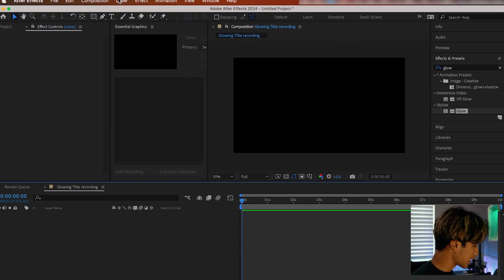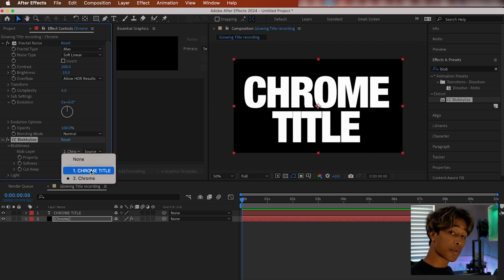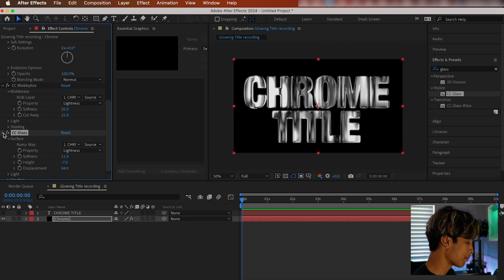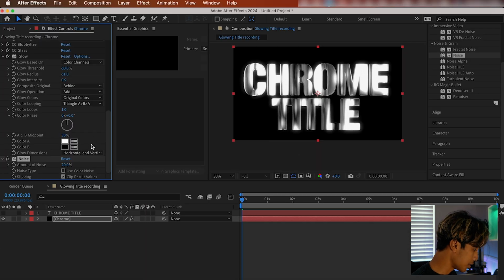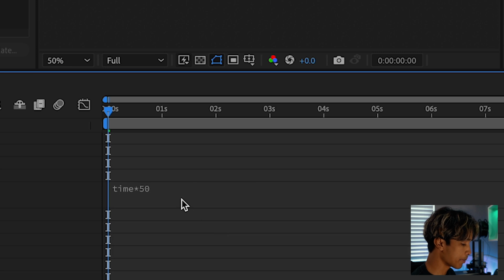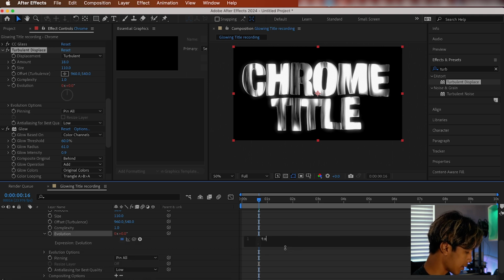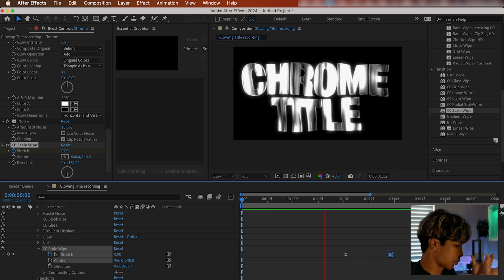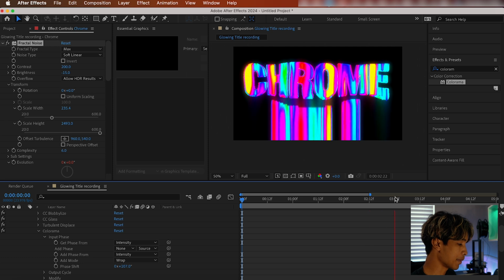Glowing Neon Chrome Liquid Effect | After Effects Tutorial